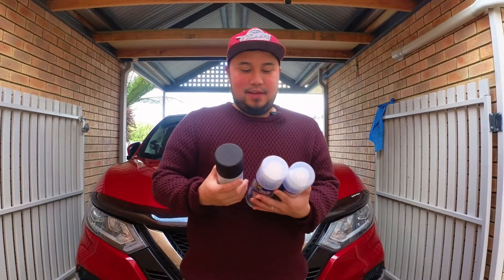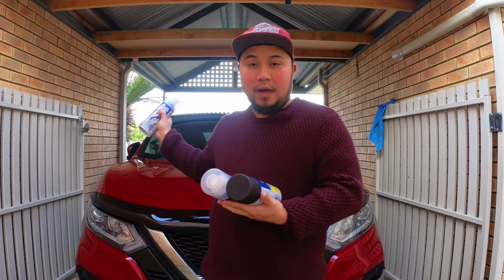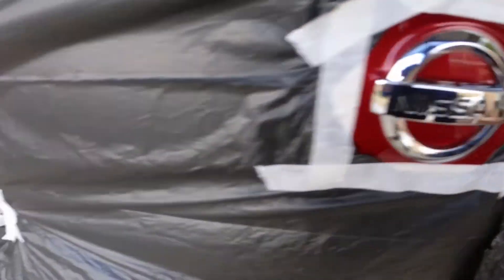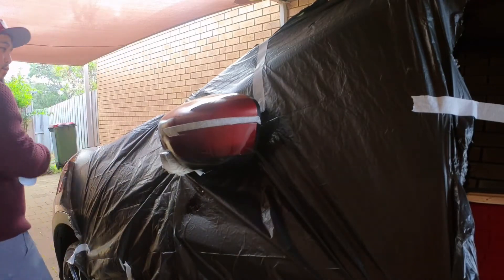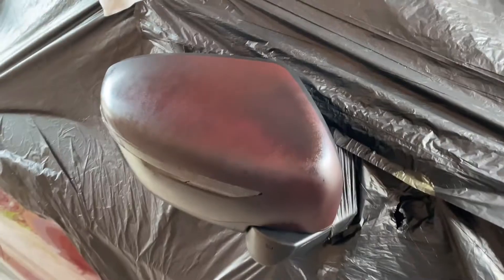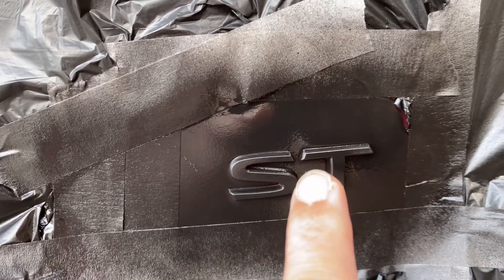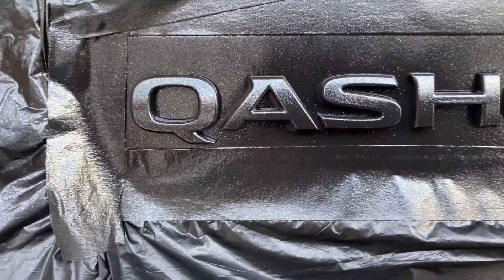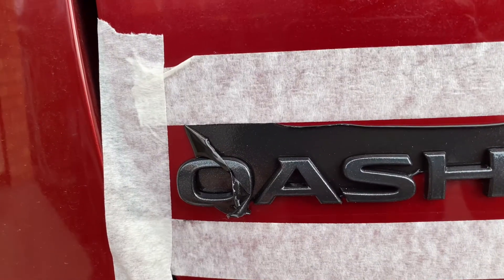Using PLASTI DIP on painting| Emblem and Side Mirror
wazzap mga bai!

check out on sale! mejo pricey pero sulit naman :) ENjoy!